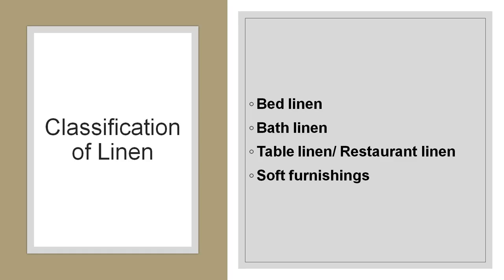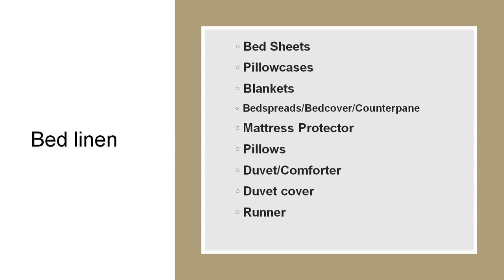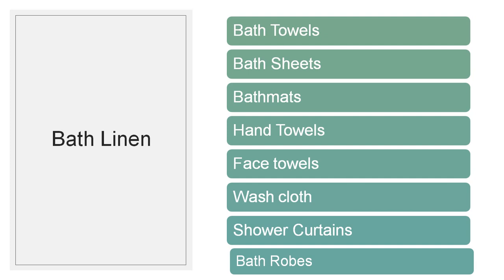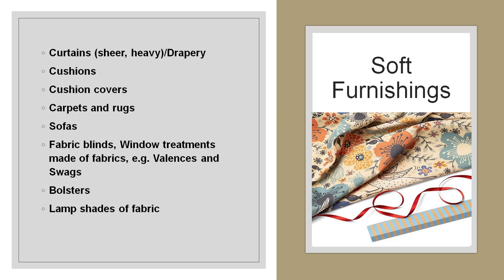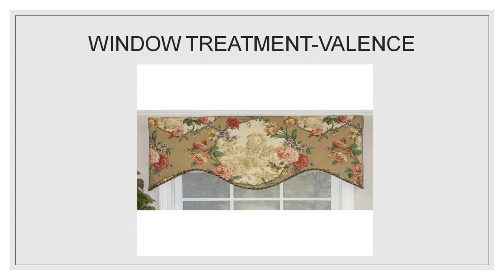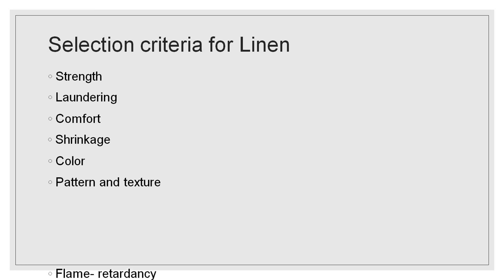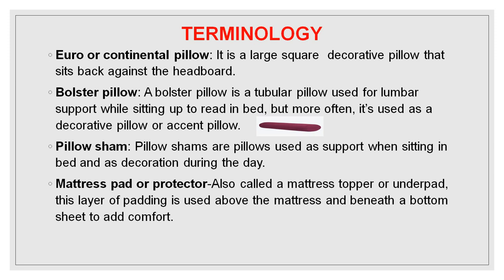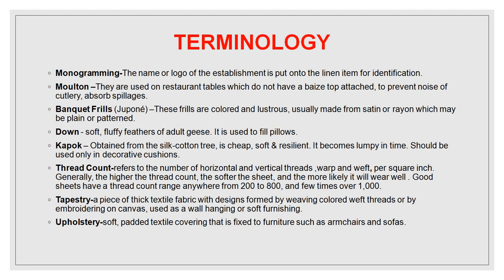Linen room Part-II, Rasika Gumaste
Classification of Linen,Click on the following link for the quiz on this chapter,